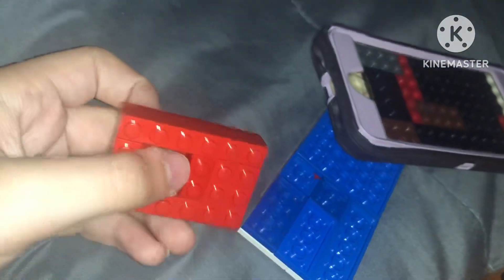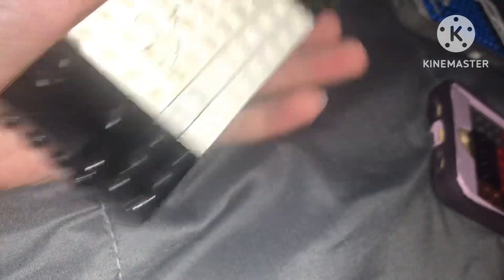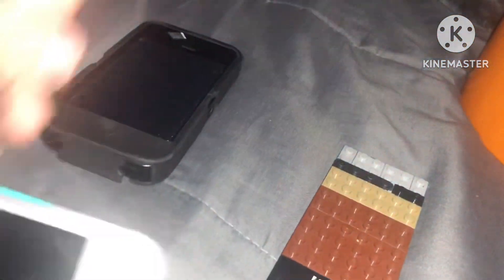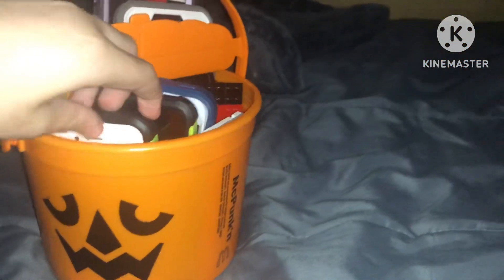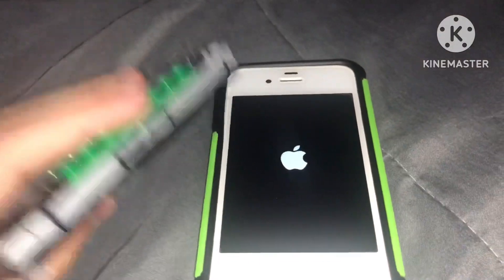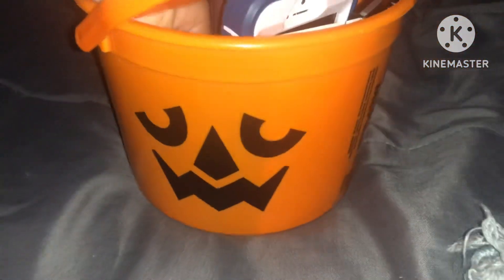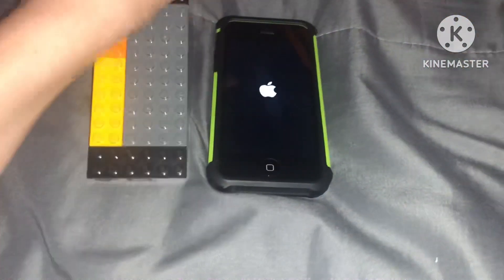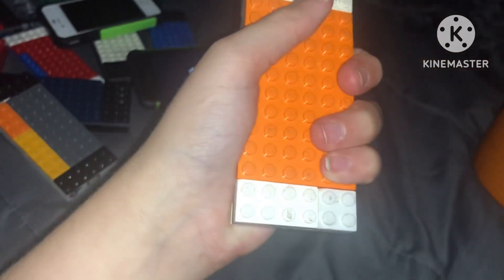My Apple Collection Update as of June 2024